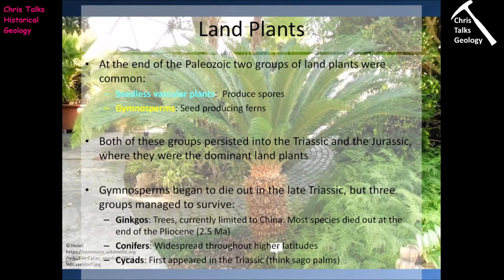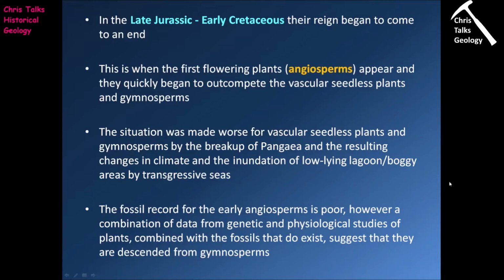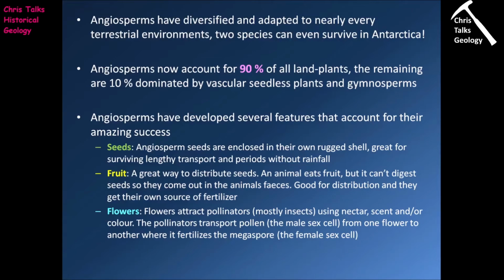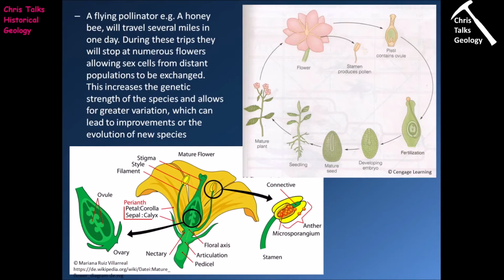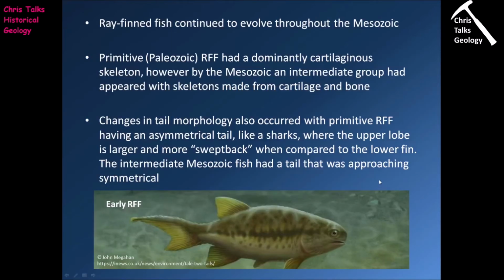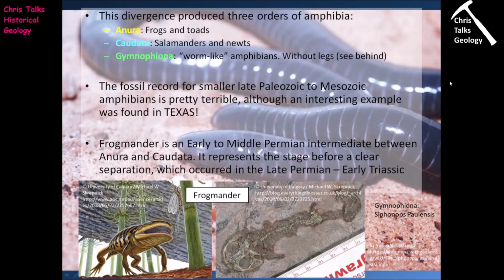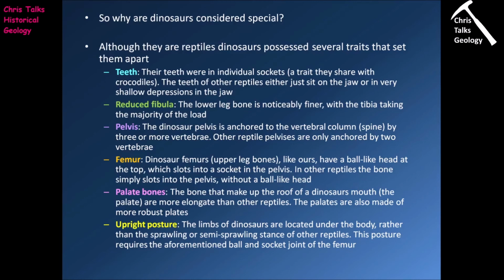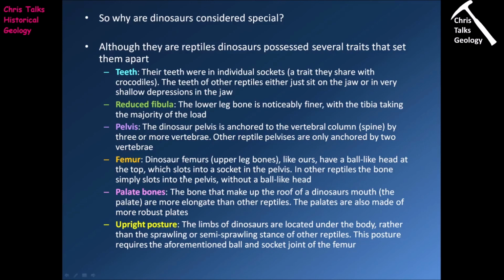Mesozoic Life History (Part 1) - Part 2